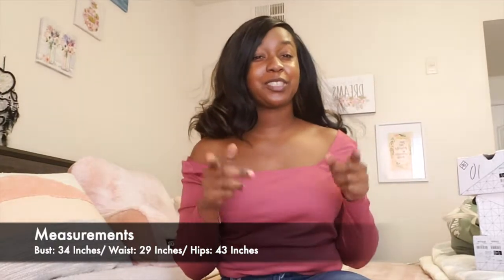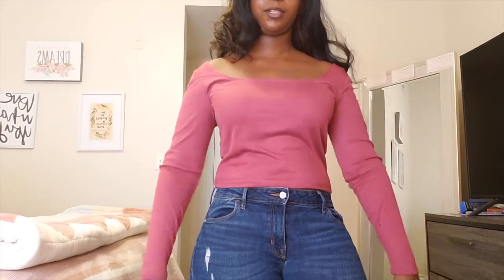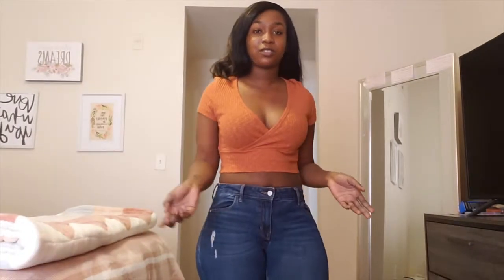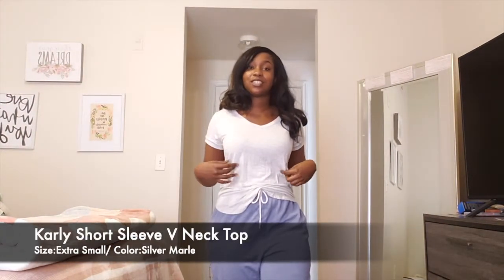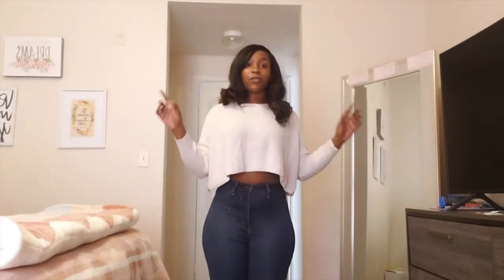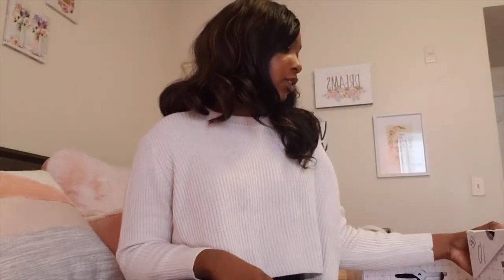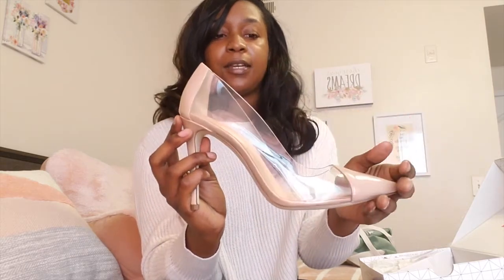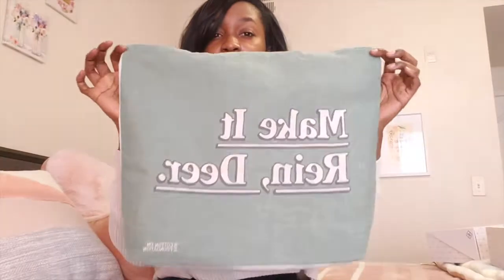Fashion Haul | Cotton On & Call It Spring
Measurements:
Bust: 34 Inches
Waist: 29 Inches
Hips: 43 Inches
Weight: 170 Pounds
Shoe Size: 10

Items In Video:
Serena Square Neck Long Sleeve Top(Crimson Pink & Northern Sky)